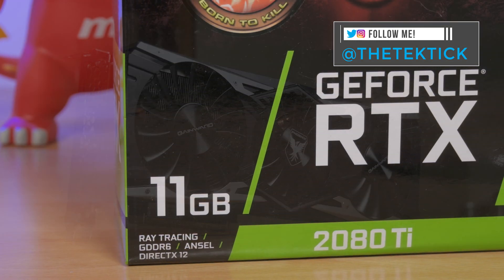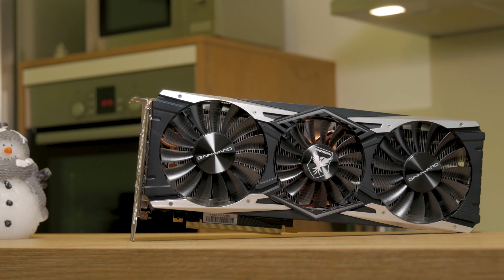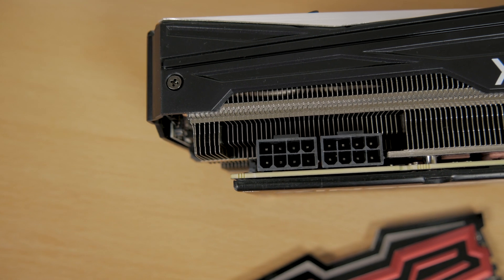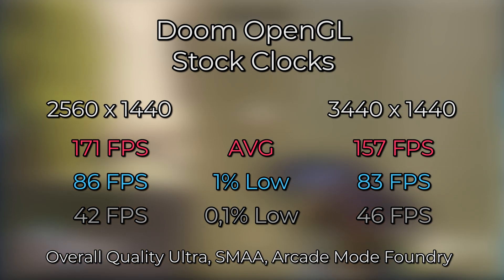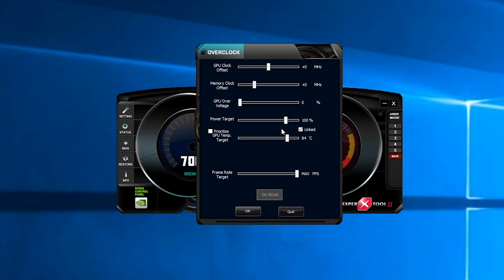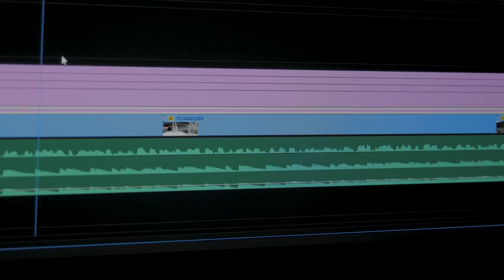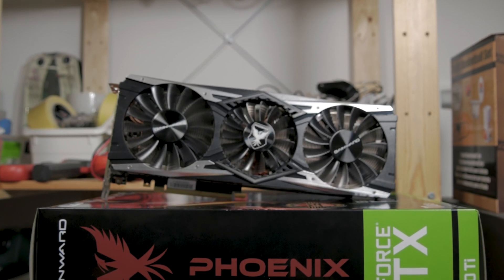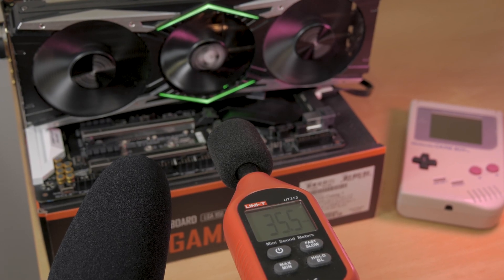Is The RTX 2080 Ti A GOOD MATCH For PREMIERE PRO?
I got the chance to check my first Nvidia Turing based GPU, that being the Gainward RTX 2080 Ti Phoenix GS model, and surely packs a punch, while being way over the top price wise.

Timestamps
00:00 - Intro
01:00 - About the card
03:26 - Power consumption
03:50 - Performance (PUBG, Fornite, Overwatch...)
06:09 - Overclocking
07:34 - Premiere Pro Export
09:13 - Temperature
09:50 - Noise

●Test system configuration:
CPU - Intel Core i7 6700K @ 4.6 GHz
MBO - Gigabyte Z270X-Gaming 5
RAM - ADATA Dazzle 2 x 8 GB DDR4 2800 MHz
GPU - Gigabyte GTX 1050 G1 Gaming

CREDITS
• 26CARAT

CREDITS
• Soul Catalyst